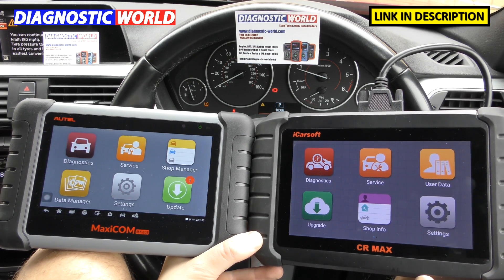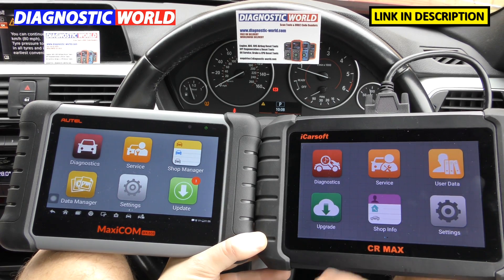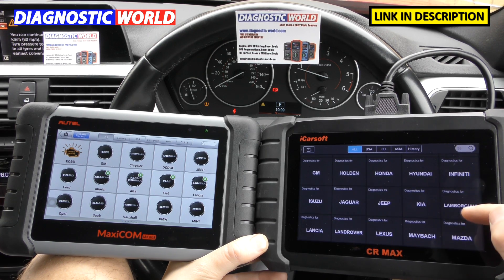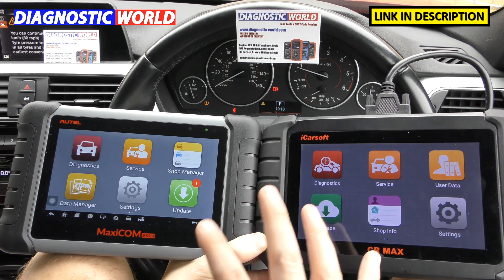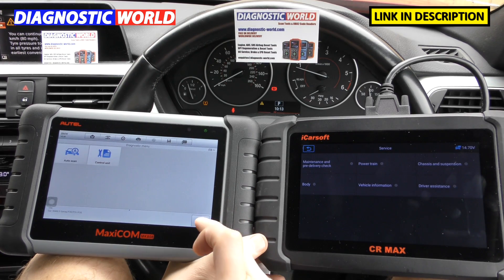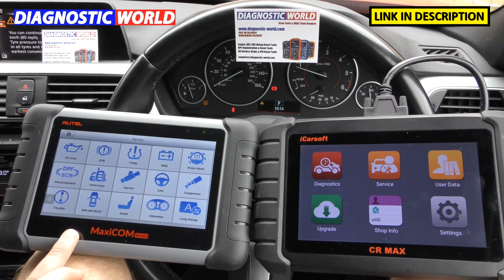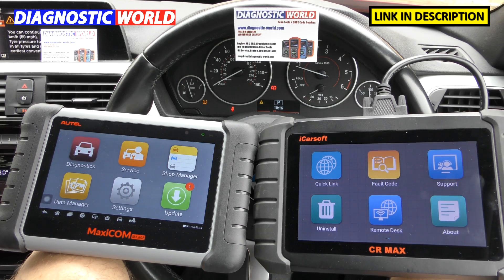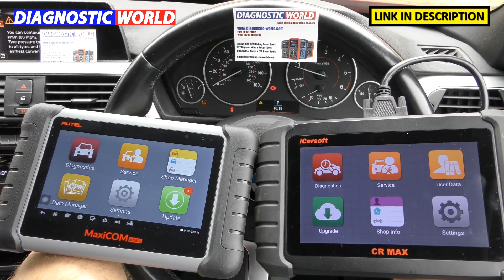iCarsoft CR MAX vs Autel MK808 - 15 Differences EXPLAINED & Which Tool you Should Buy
icarsoft cr max demonstration, icarsoft cr max or autel mk808, cr max or mk808, cr max vehicle coverage, cr max system coverage, cr max service functions, cr max air suspension calibration, cr max dpf regeneration, cr max screen, cr max review, cr max vs autel, icarsoft vs autel, cr max electronic parking brake, cr max injector coding, cr max abs brake bleeding, cr max ecu reset, cr max crash data reset, cr max, cr max battery, cr max touch screen, cr max tablet